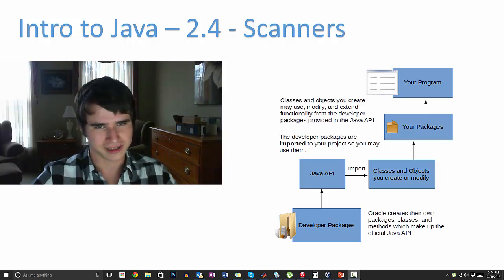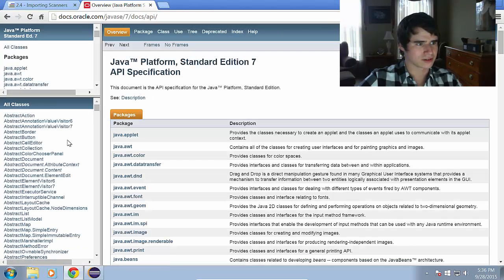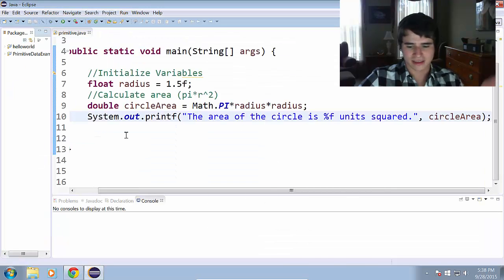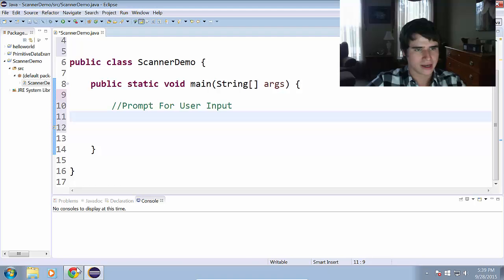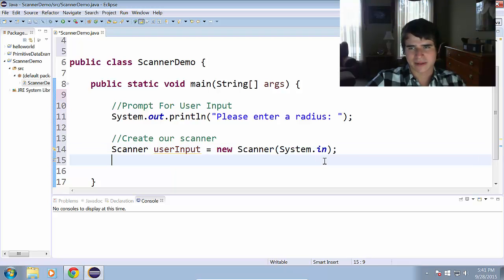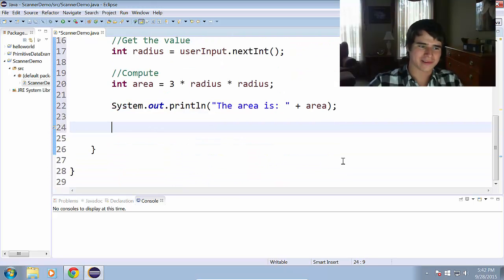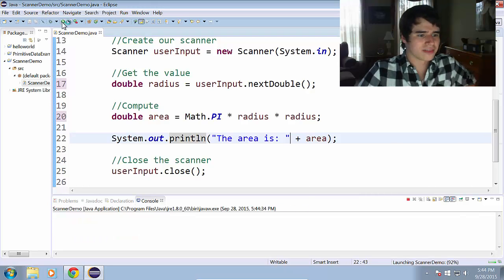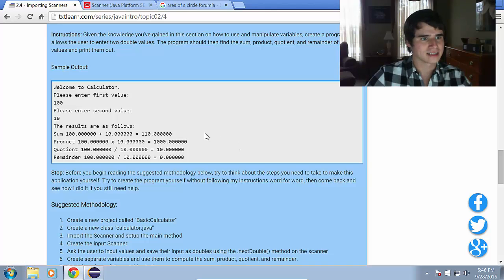Using Scanners In Java (2.4)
Discusses how to import and use scanners to read user input in Java.